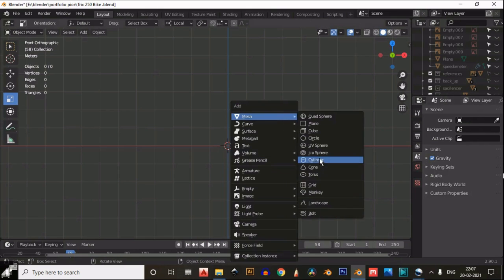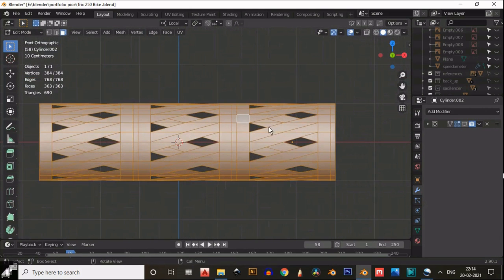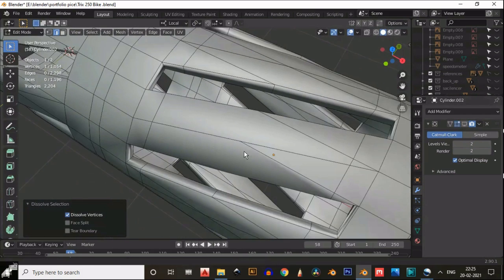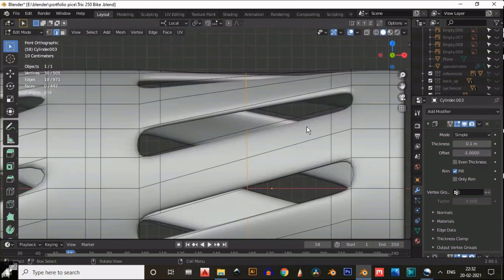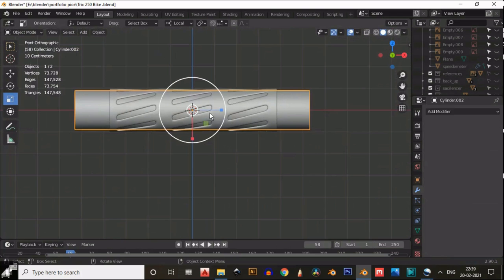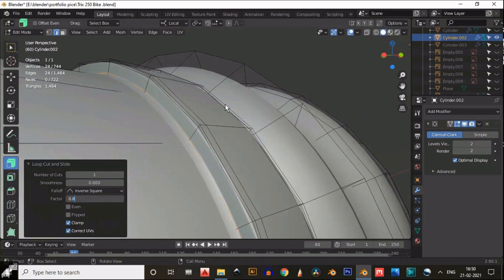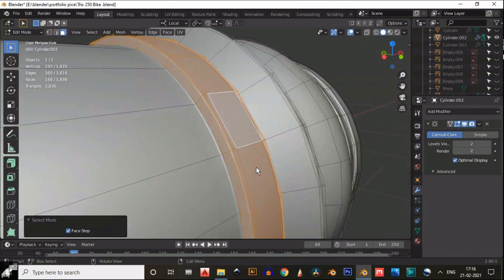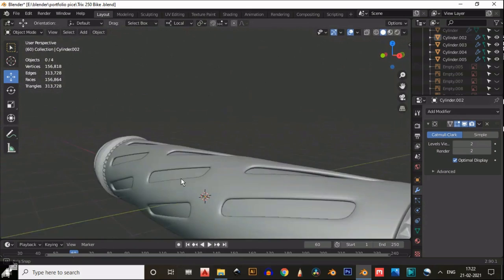Hard Surface Modeling Part 2 | Blender Tutorial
In this tutorial series we will learn blender hard surface modeling techniques. You will learn sub D hard surface modeling. we will focus on right hard surface topology.
.To improve the modeling speed we will use faster and easier technique. We will learn write topology for hard surface modeling. I hope you will like this tutorial. If you have any questions then you can ask me in comment box. I will try to answer your questions.

ABOUT US